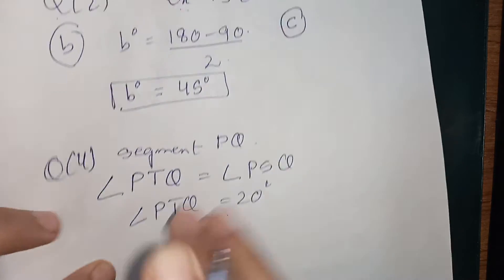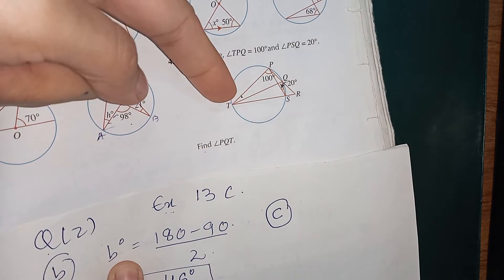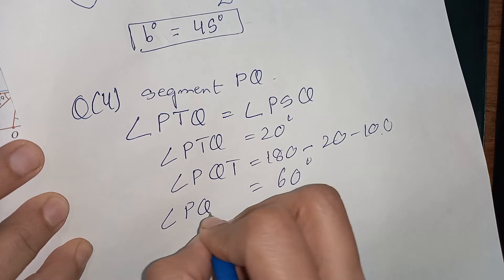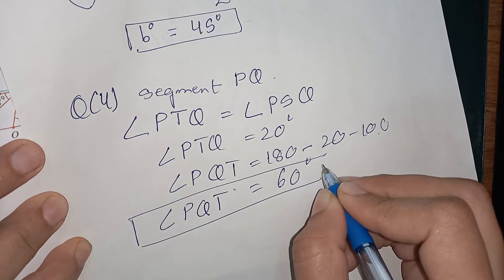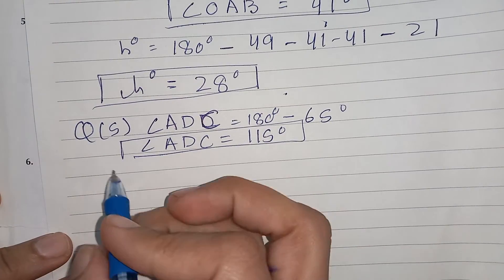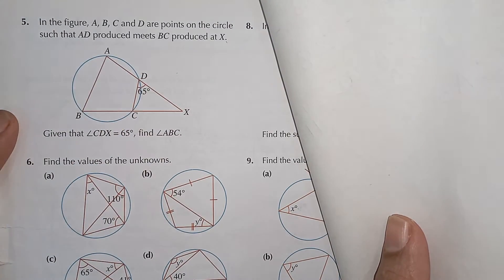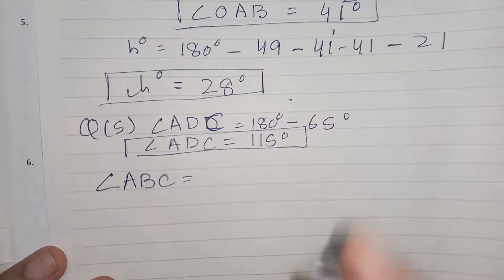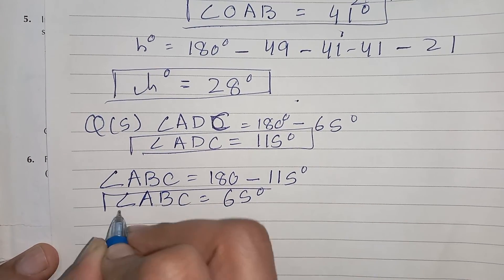Angle Properties of Circles| Chapter 13 | Maths D3 | Ex: 13 C | Questions 2-5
In this video Chapter 13, Ex 13 C questions 2-5 are explained and solved. I follow o levels syllabus. Check out other videos related to Chapter 13 Book 3.

This channel is all about learning, knowledge sharing, teaching, motivation and training